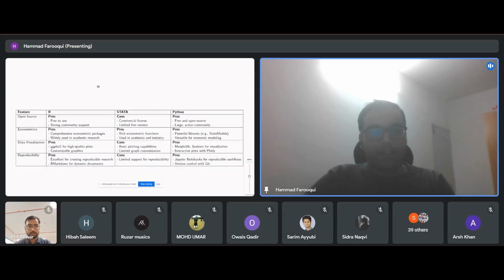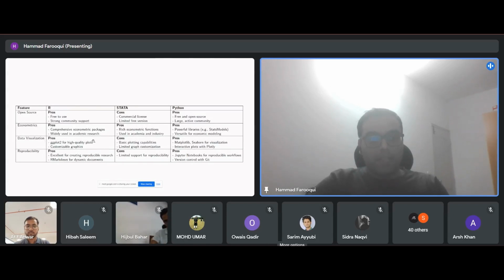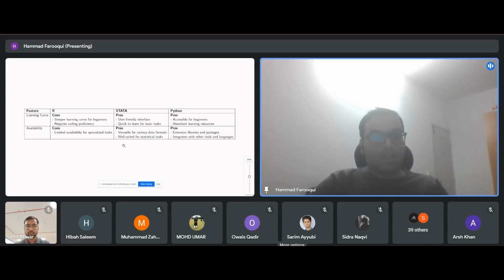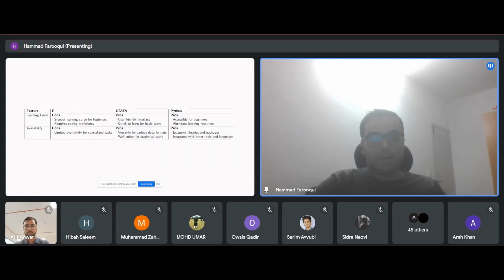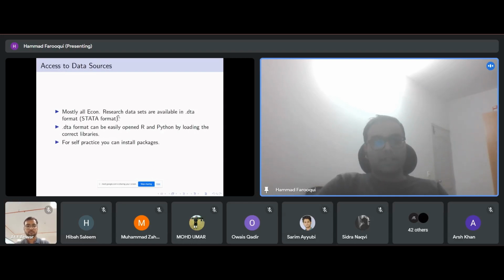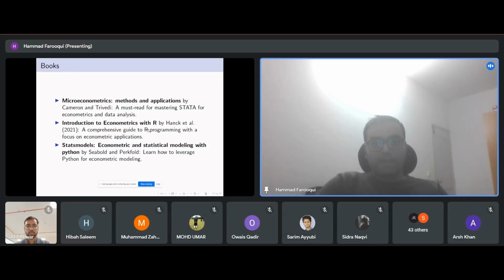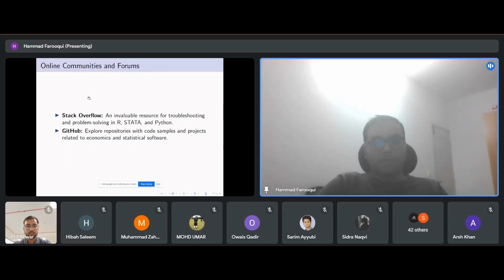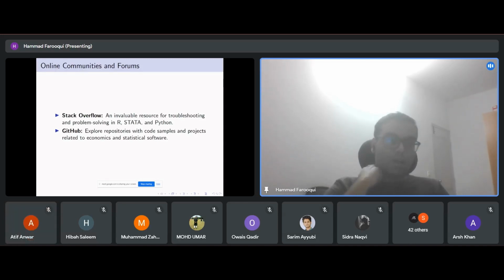A talk on Statistical Softwares!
AMU's Economics Students' Club in collaboration with Mr. Hammad Farooqui (Masters graduate from University of Warwick) conducted an insightful webinar on "Statistical Softwares essential for an economics student".

We hope you'll love our efforts and will show your warmness by liking and sharing the video.